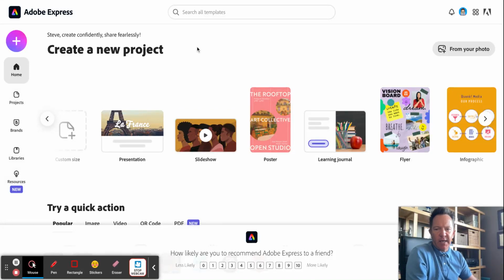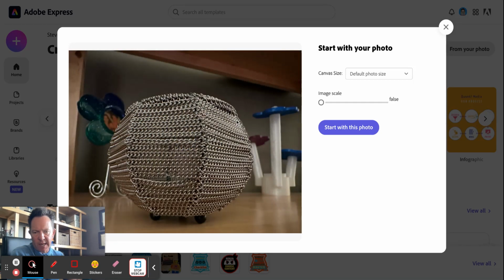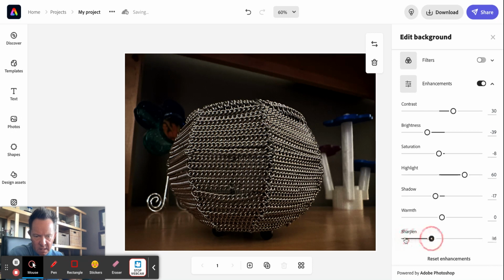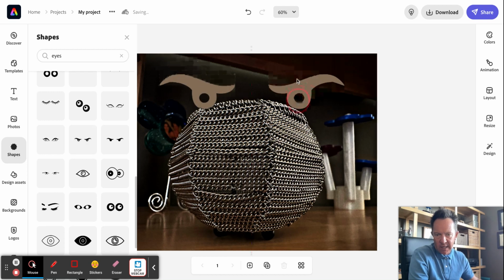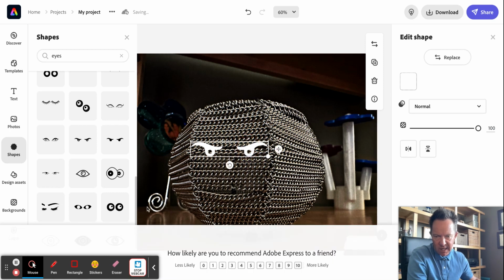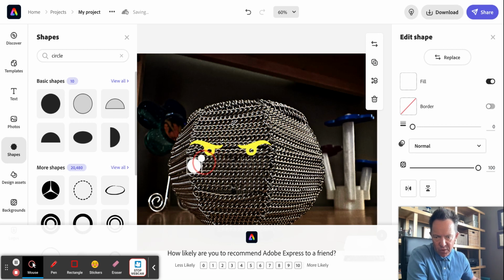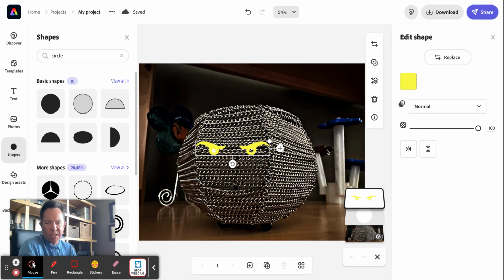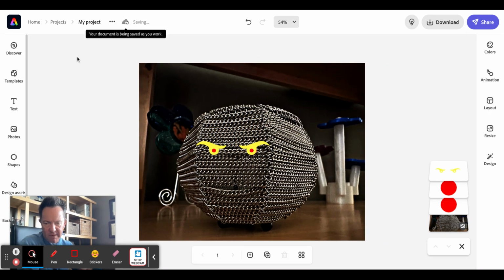Adobe Express - Adding shapes to images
This tutorial show you how to add shapes to a photo using Adobe Express